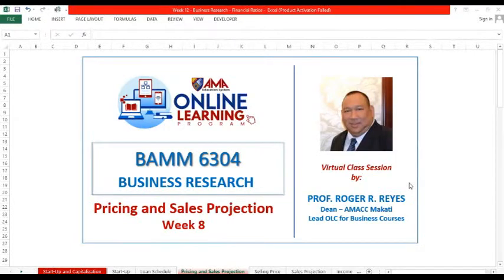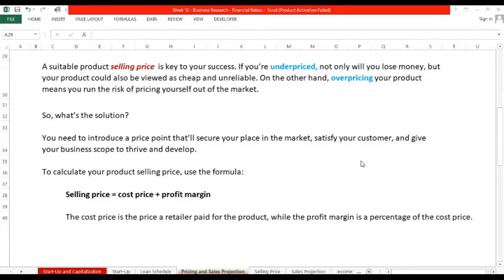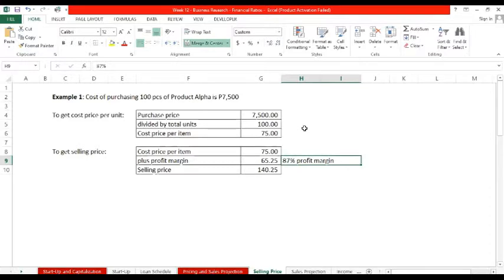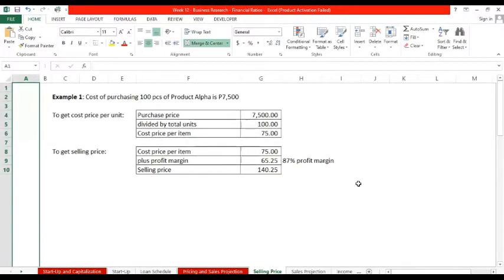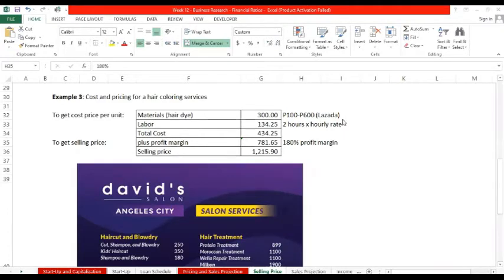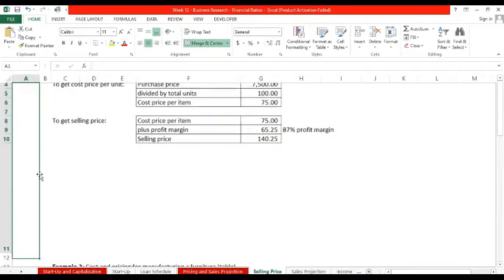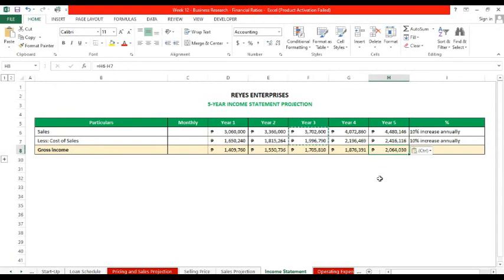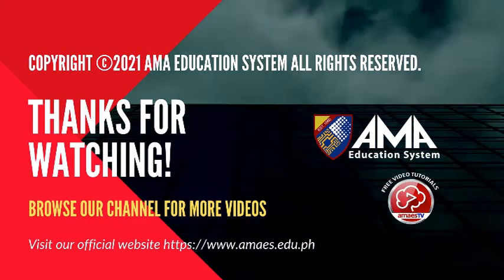Business Research - Pricing and Sales Projection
Week 8 (Reyes)